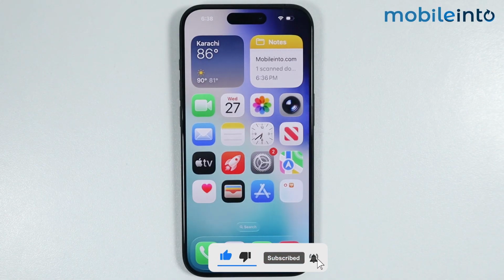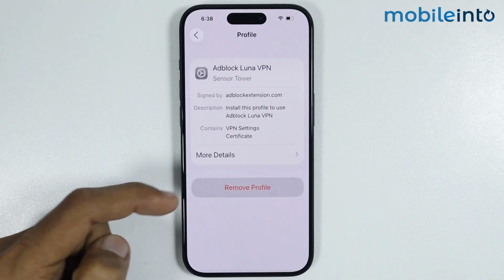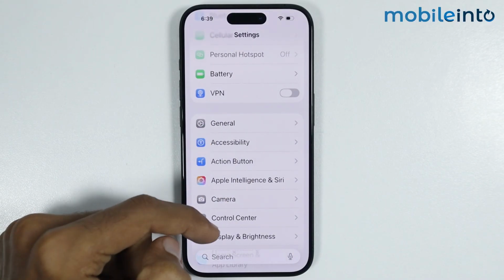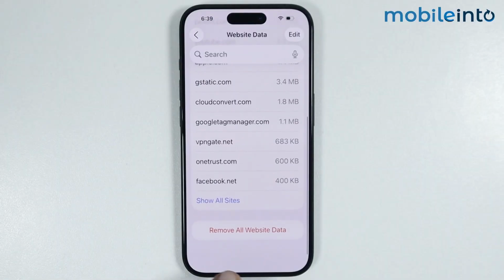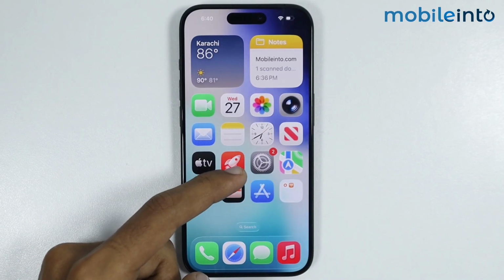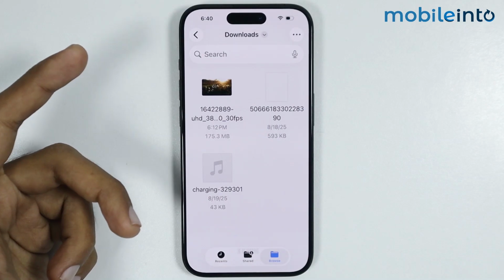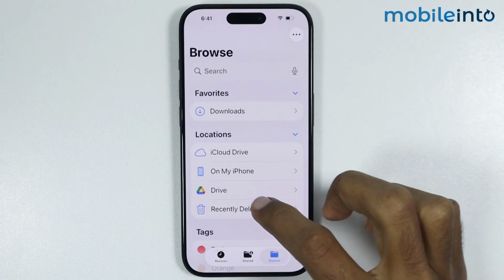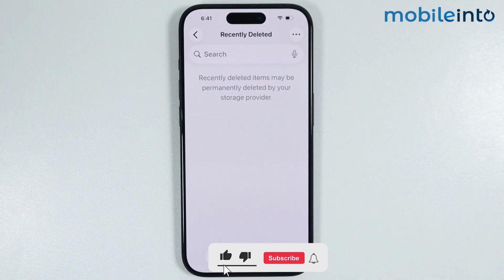[iOS 26] How to Remove Virus on ANY iPhone - Find Viruses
In this video, we will learn how you can delete all viruses on iPhone. If you want to delete all viruses or scan viruses on iphone, follow these steps.